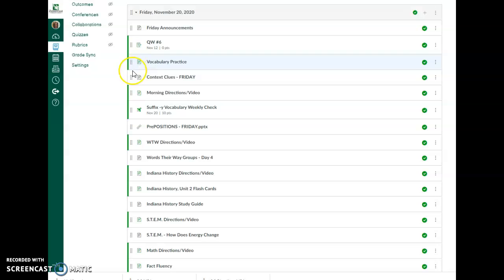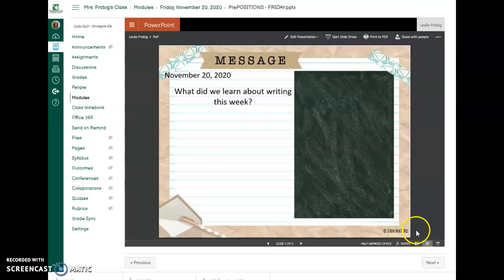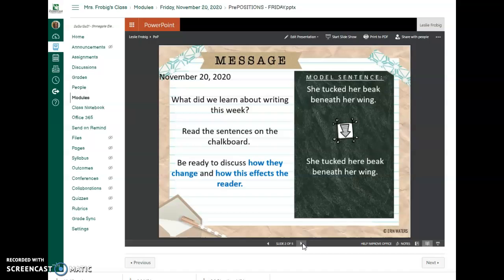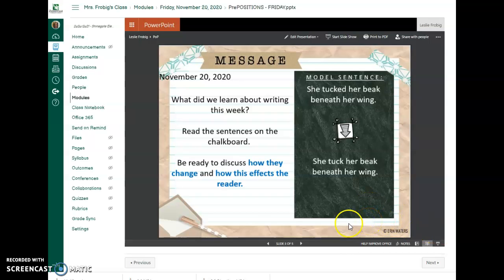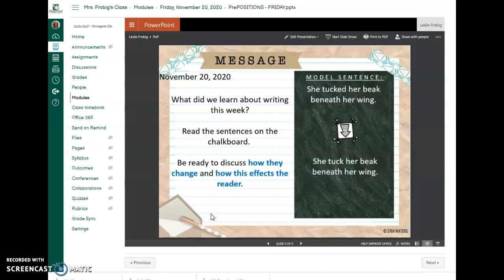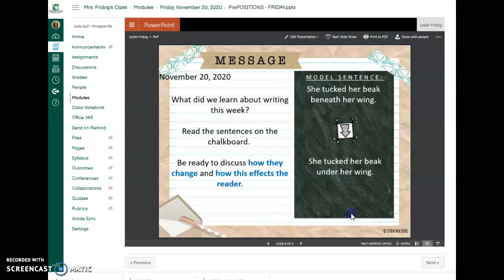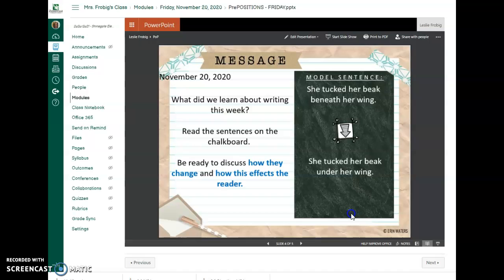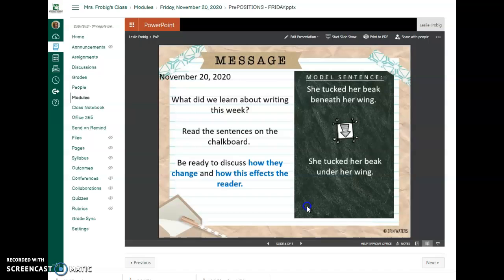Morning Directions/PoP Lesson - 11/20/20